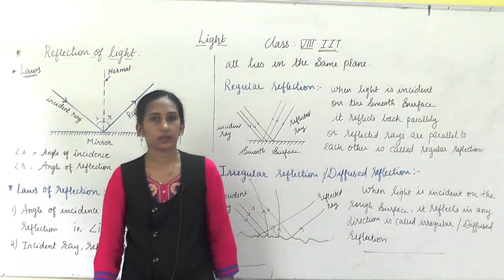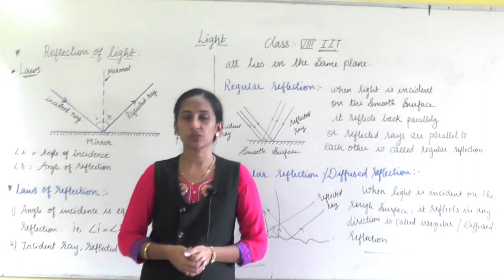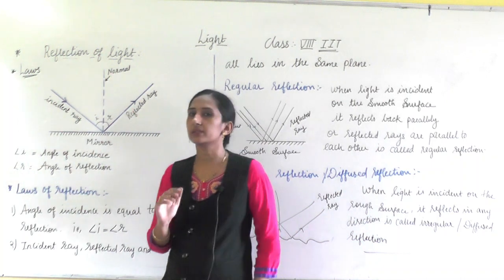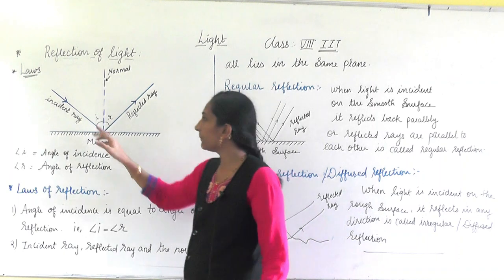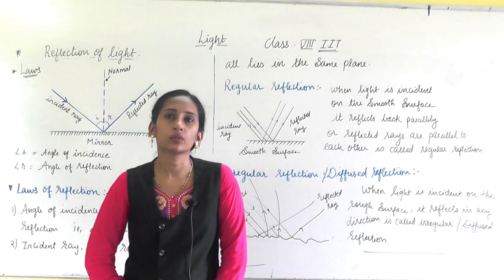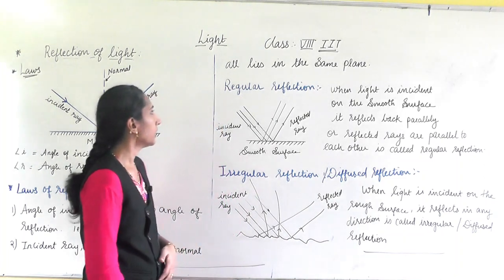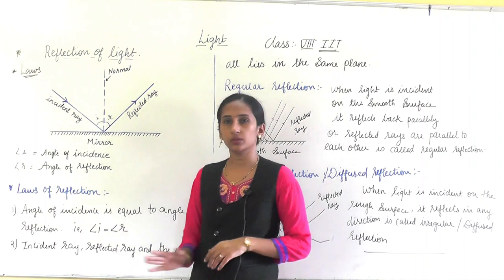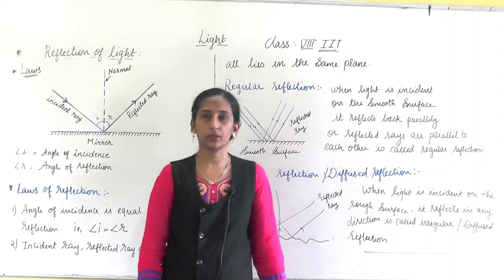VIII IIT Reflection of light part-2